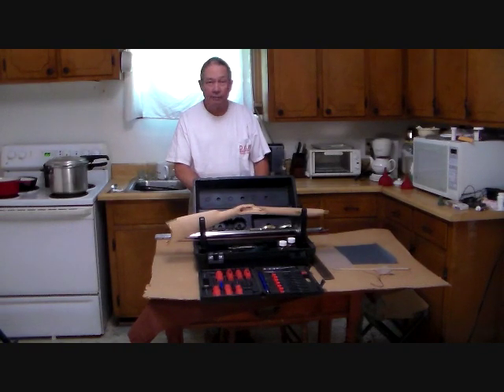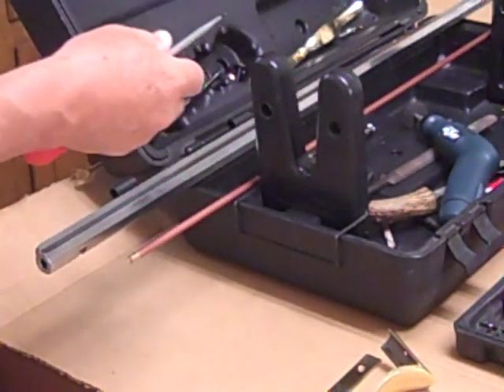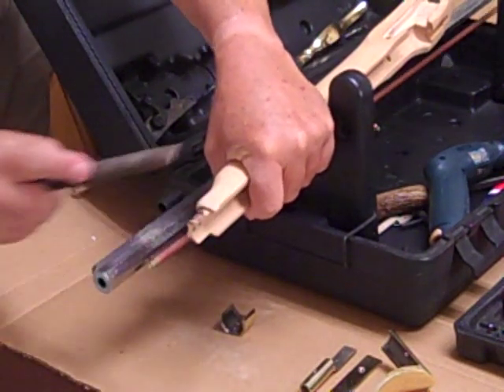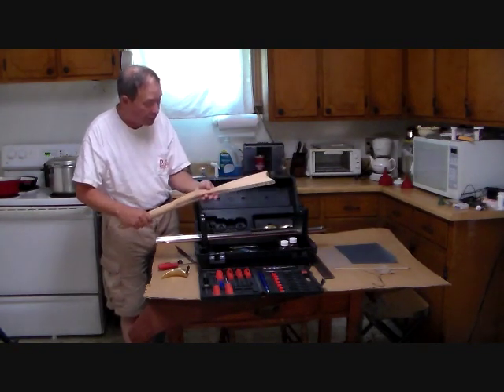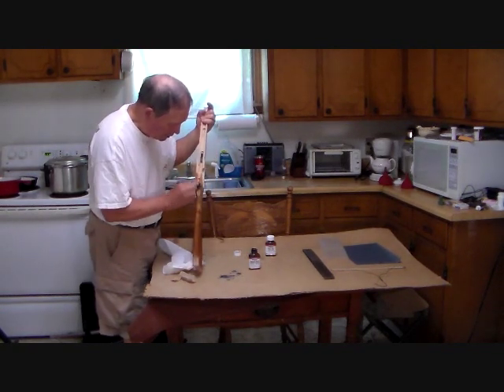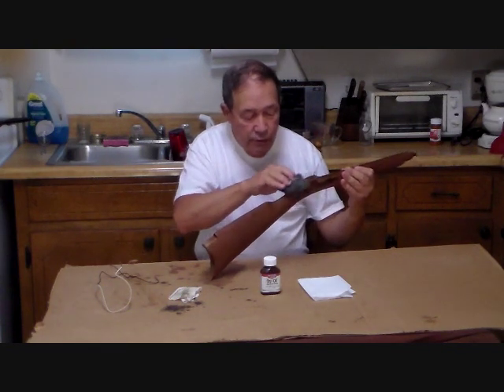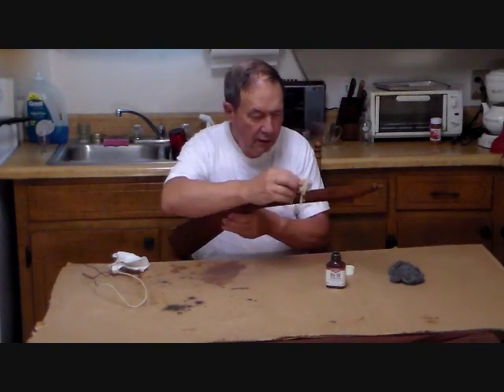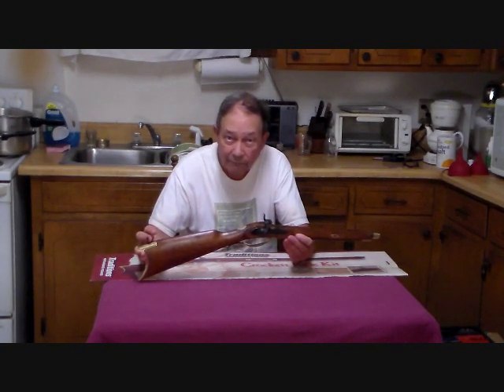Stock Finish Traditions Crockett .32 Squirrel Rifle Kit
Finishing the maple stock on the Crockett squirrel rifle is the second stage in completing the Traditions kit gun.